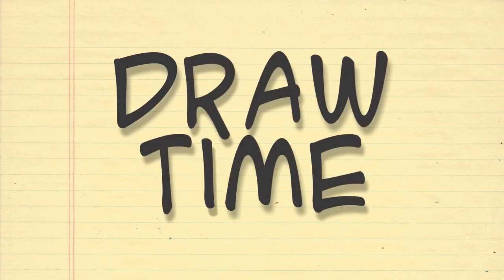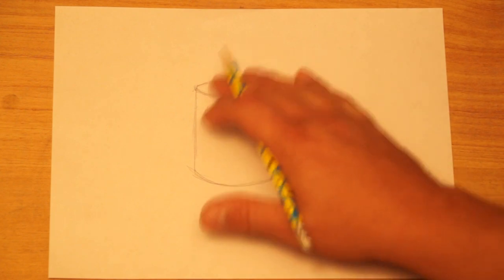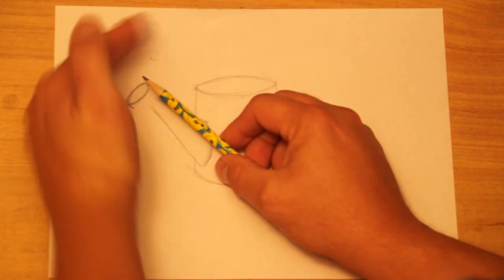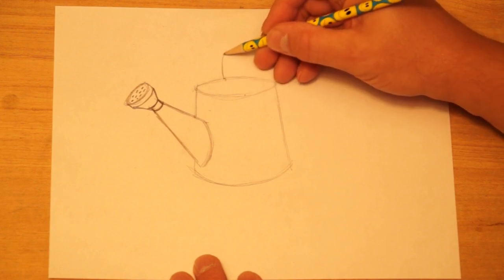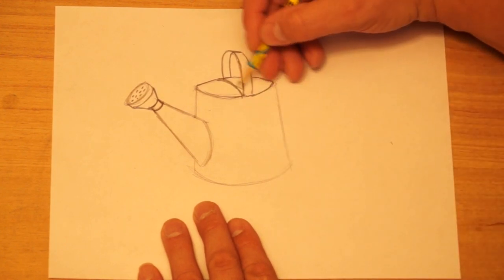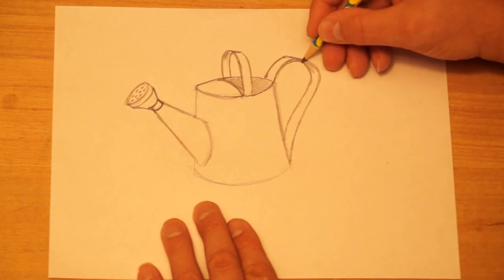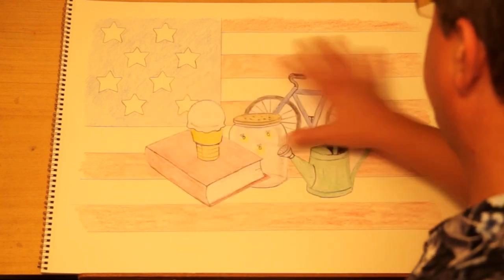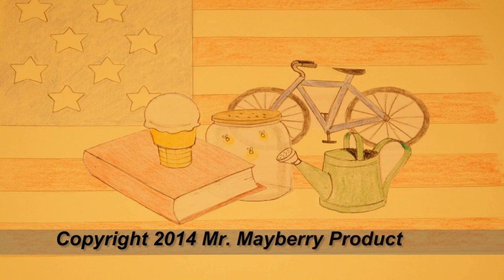How to Draw a Watering Can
DRAW TIME - SUMMER FUN WEEK DAY 5 - WATERING CAN
Summertime Edition
8/8/2014 - r - 8/7/2015
SFWD5 - WATERING CAN r